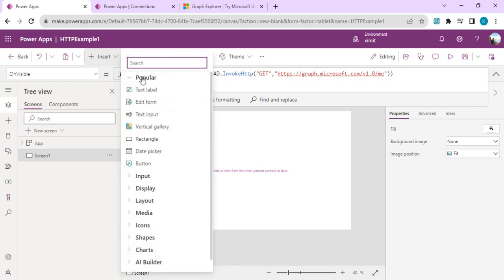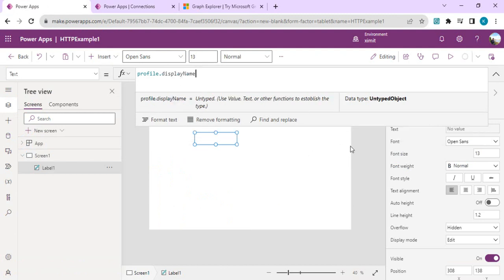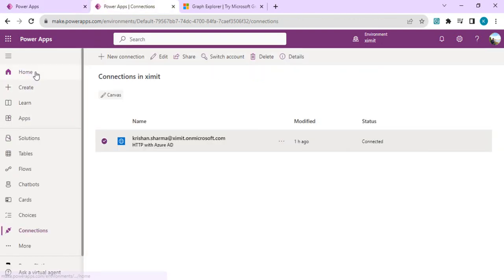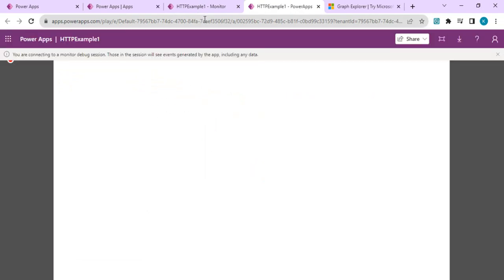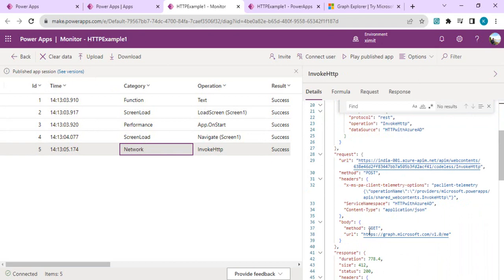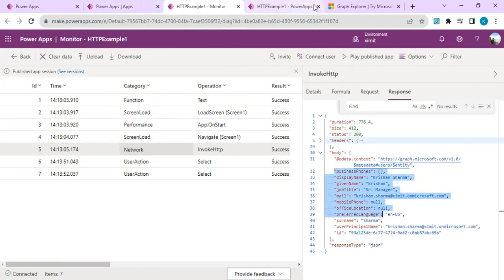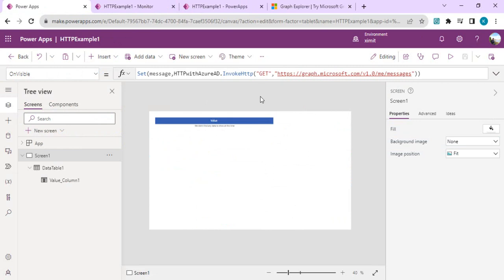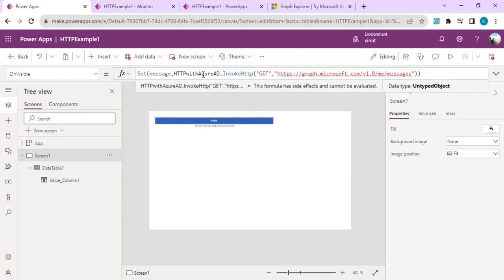PowerApps - Call HTTP requests & MS Graph APIs directly from App (no flow)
This video explains how you can invoke http requests in Power Apps without Flow. Video explains the concept with example of MS Graph API invoking via HTT with Azure AD connector without help of power automate.